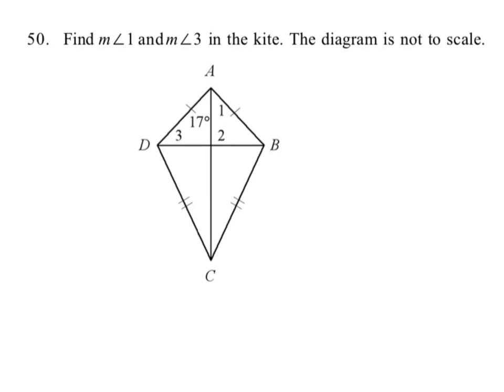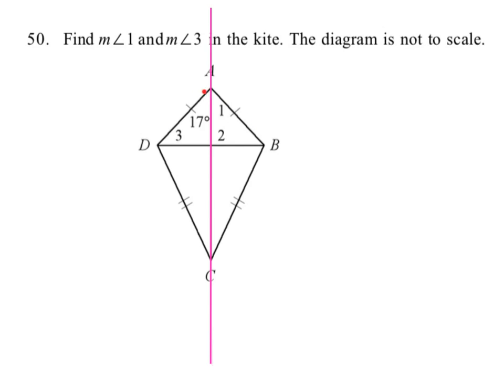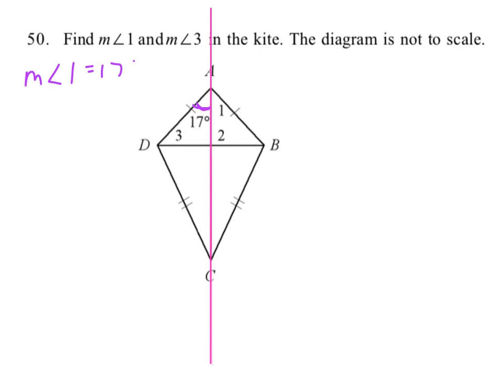Geo Units 5 & 6 Test Practice #50